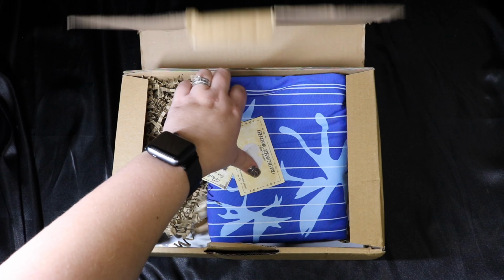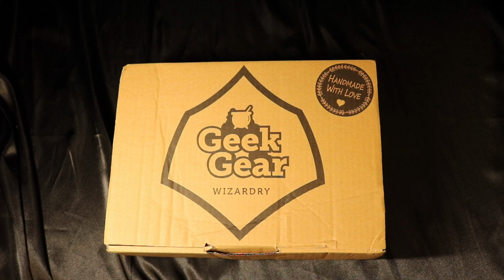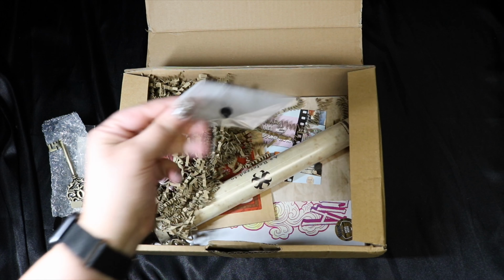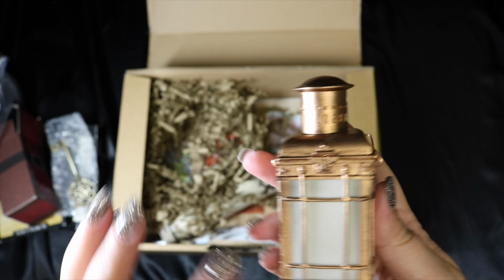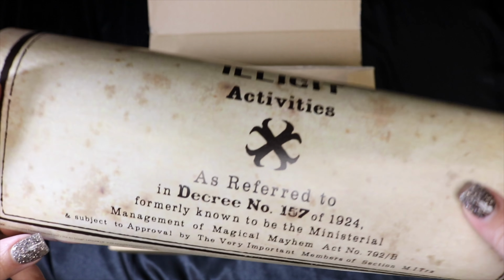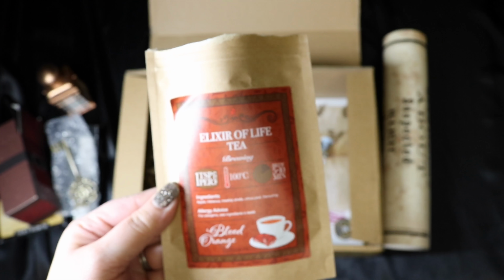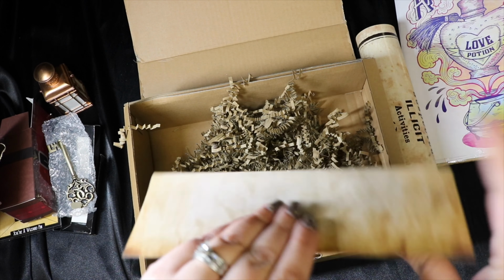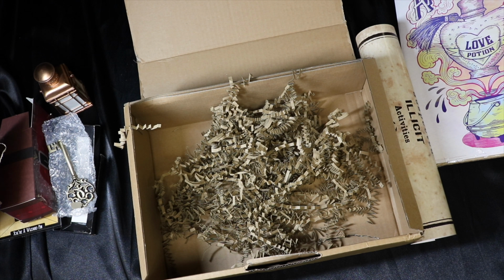Harry Potter : May 2019 GeekGear Wizardry Monthly Subscription Box : Ravenclaw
This is a Monthly Subscription Box that I get and I wanted to share it with all of my fellow Harry Potter Lovers. This is the May 2019 GeekGear Subscription Box. Hope you guys enjoy :)

**This video is NOT sponsored; I pay for this box myself and make no money off of you purchasing one for yourself**